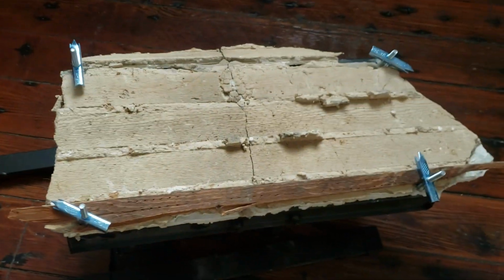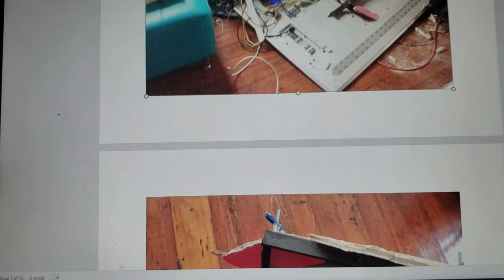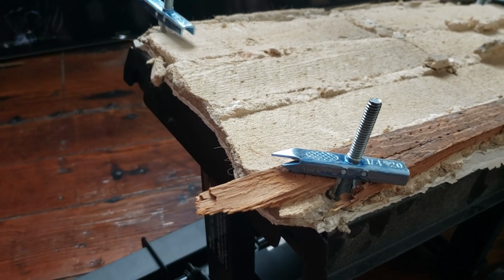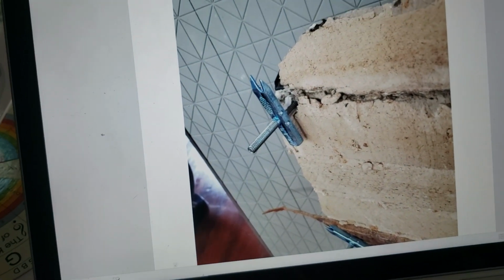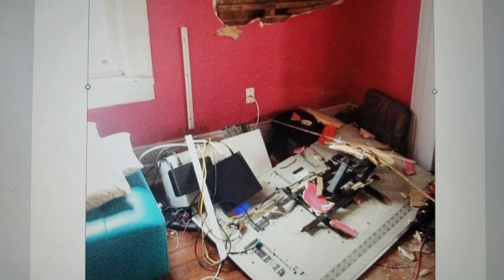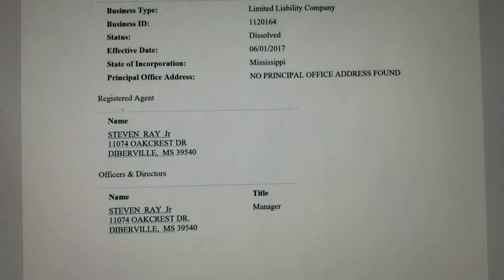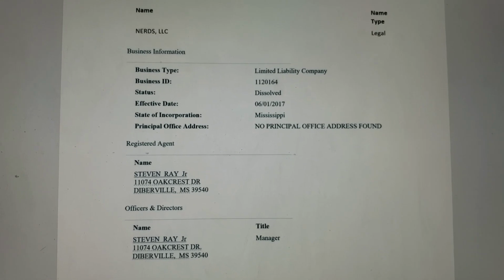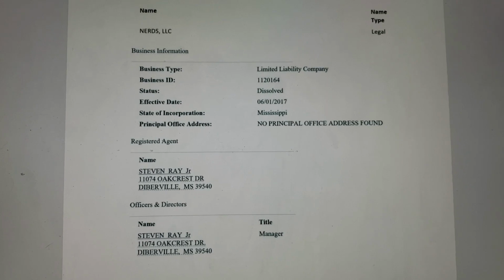Amazon service providers do not have insurance! Scandal uncovered! Almost killed my dog.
How my dog Mr. Silly almost died because Amazon employs home service providers who are neither licensed nor have insurance!